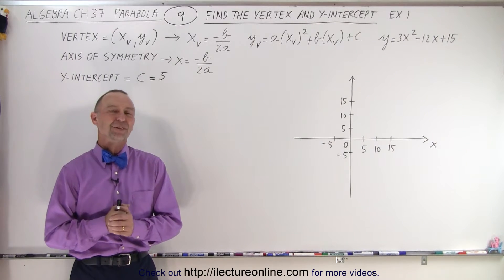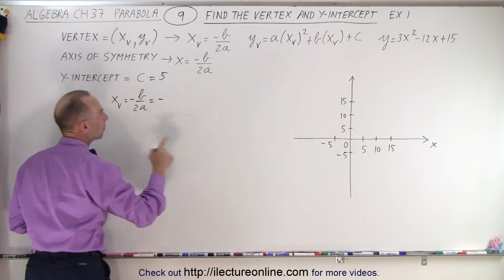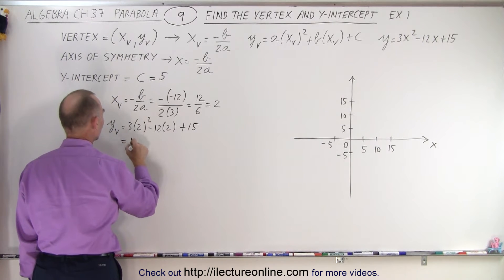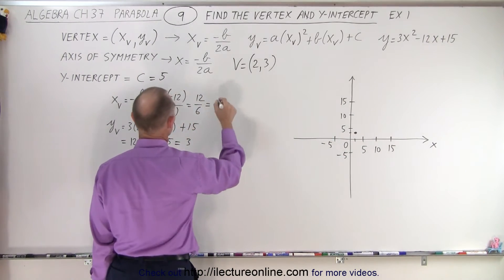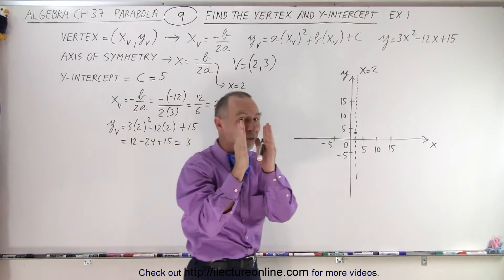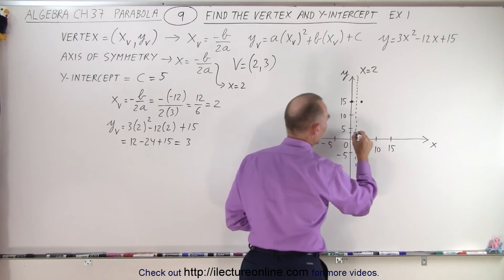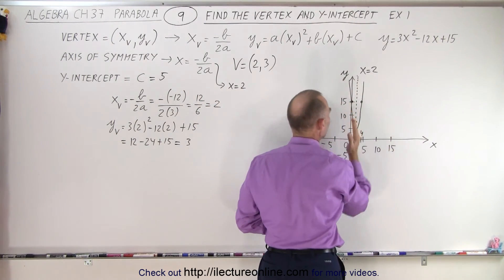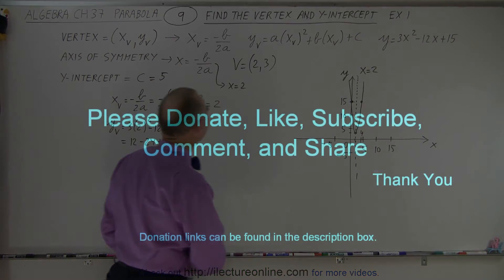Algebra Ch 37 Parabola (9 of 22) Find the Vertex and y-Intercept Example 1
We will graph the (parabola) general equation y=3x^2-12x+15 by finding the vertex, axis of symmetry x=(-b)/(2a), and the y-intercept=c. Example 1